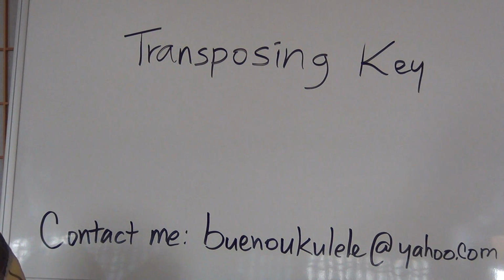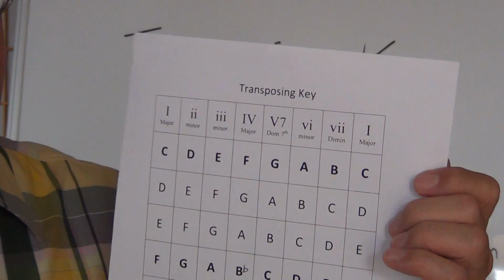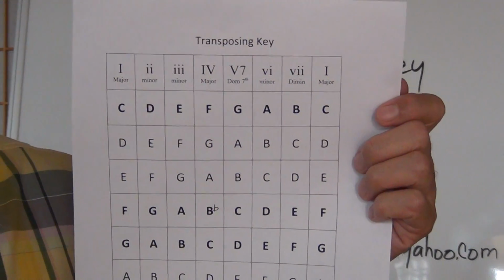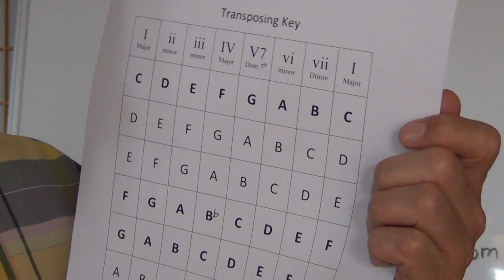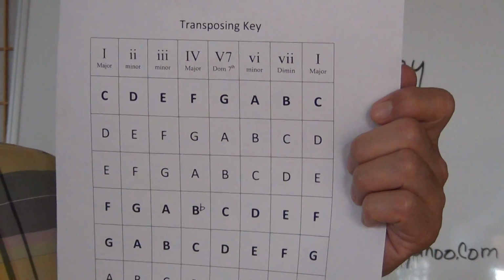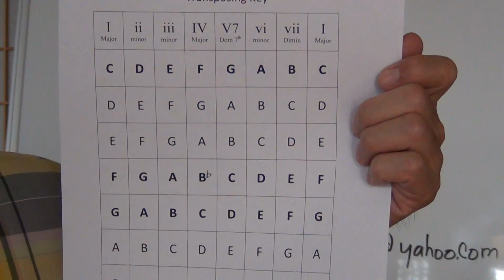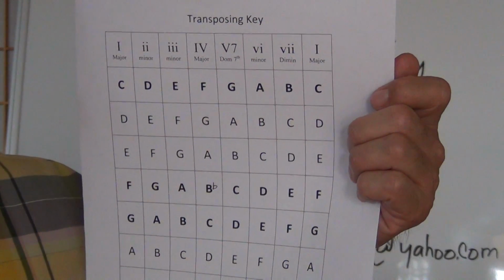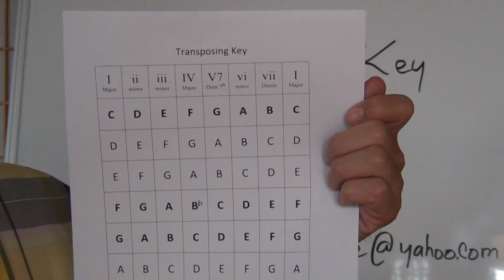Ukulele Lessons Introduction to Transposing